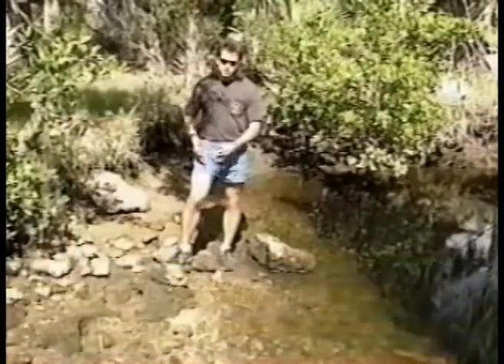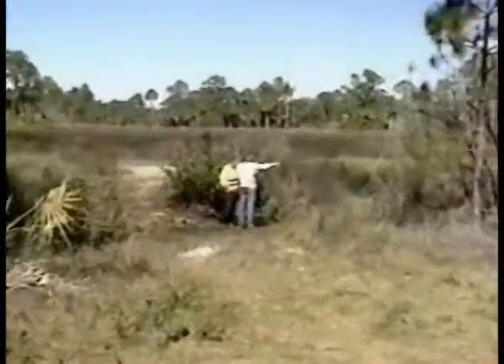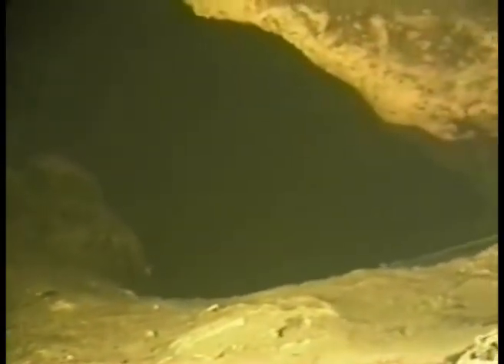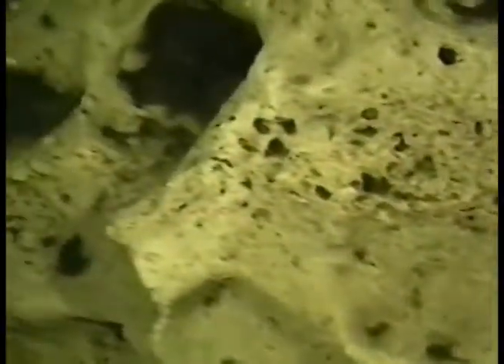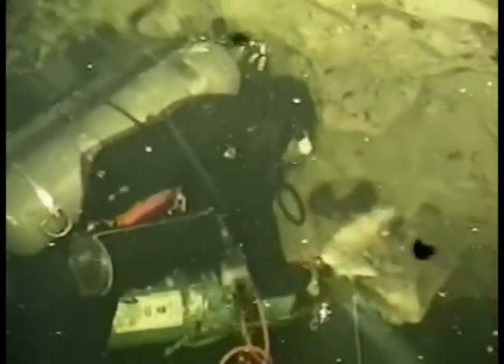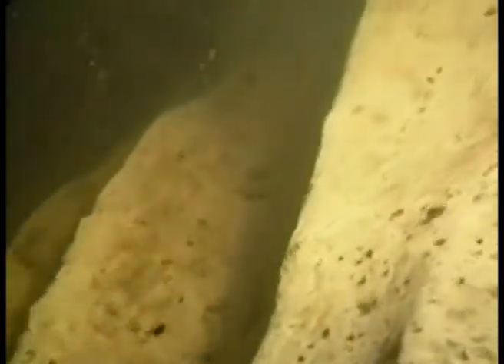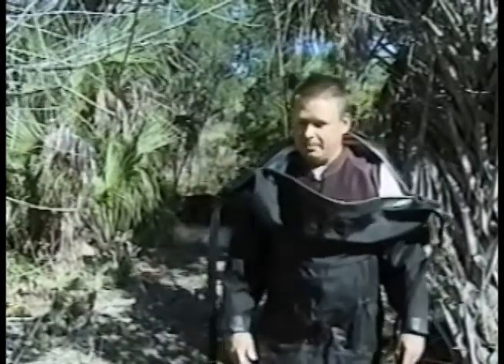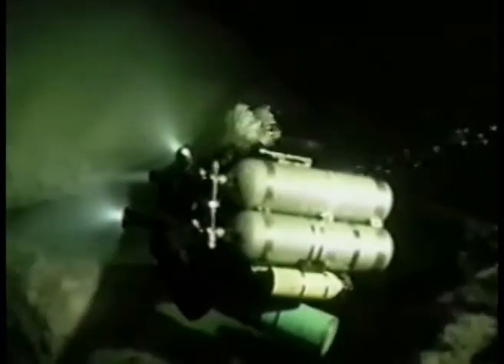Salt Springs Exploration 1999, p. 1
This video was produced by Hydo Geo Exploration Project in Deep Salt Springs in Port Richie, Florida in a year 1999.